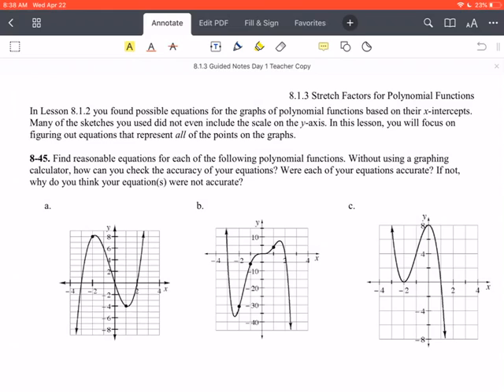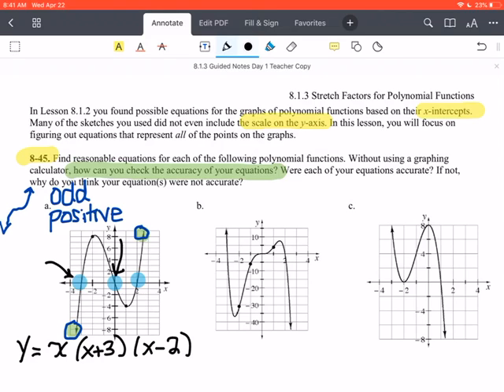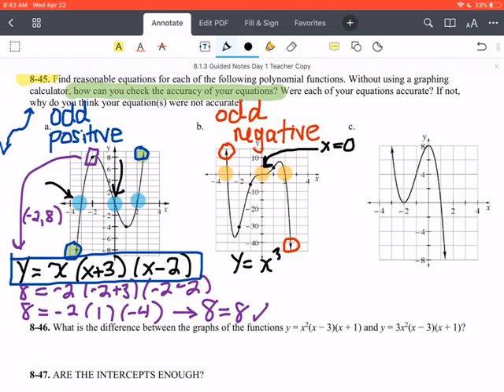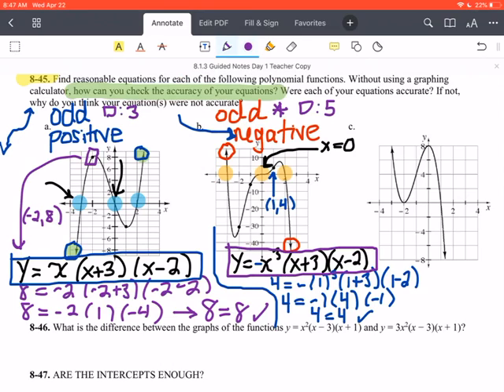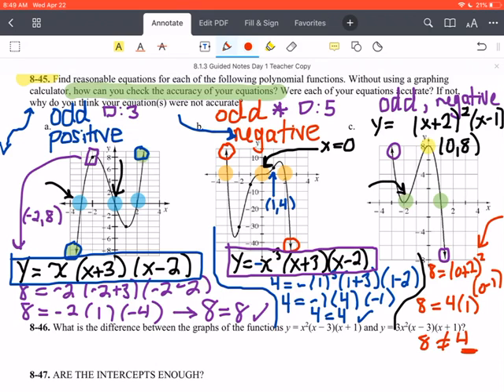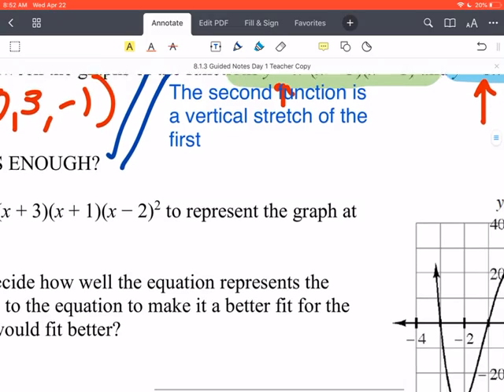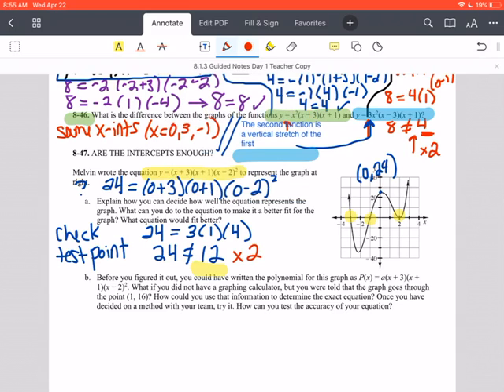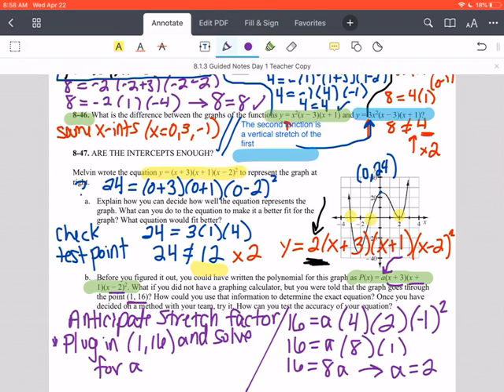8.1.3 Day 1 Stretch Factor for Polynomials